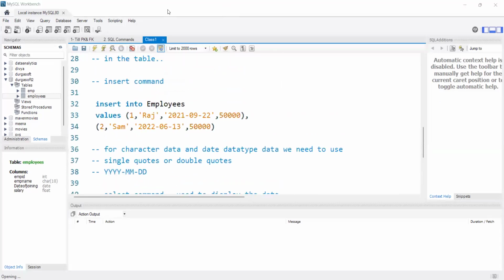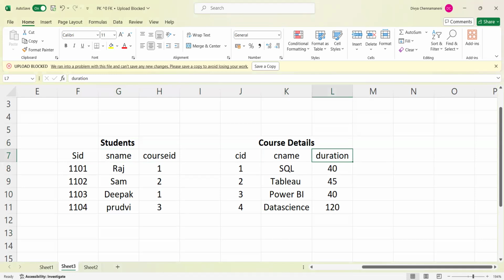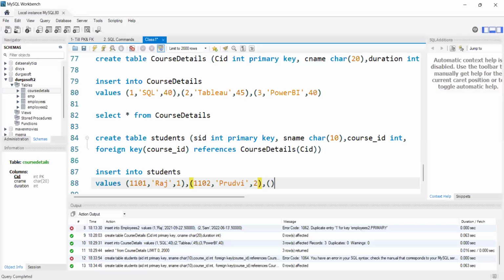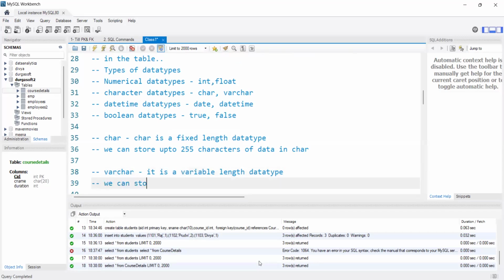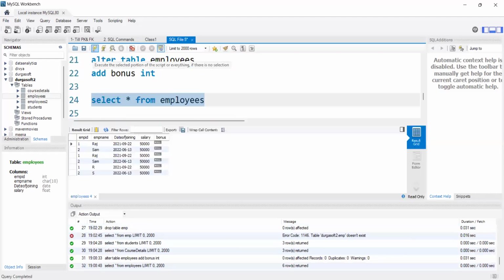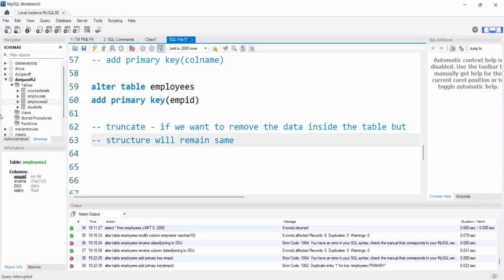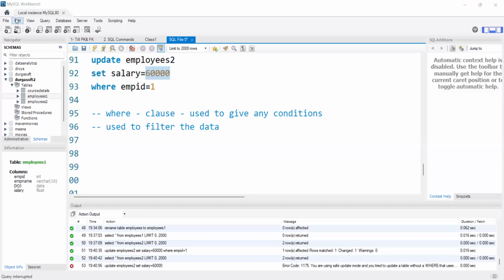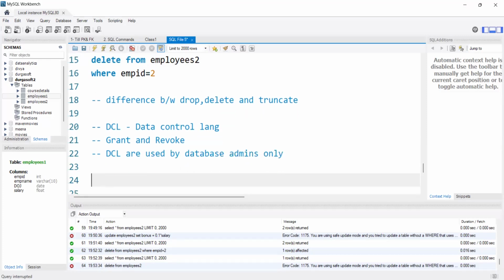MYSQL with Real Time DataBase tutorials || Demo - 3 || by Mrs. Divya On 19-08-2024 @6PM IST